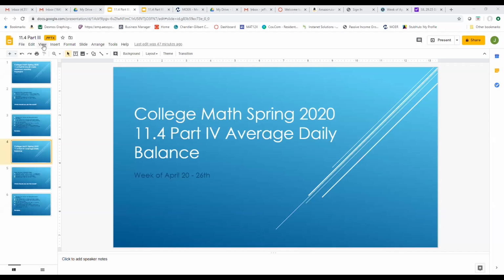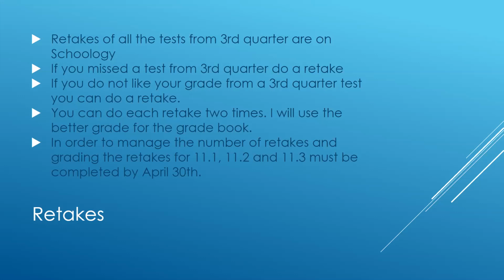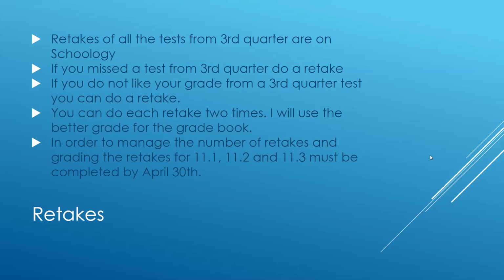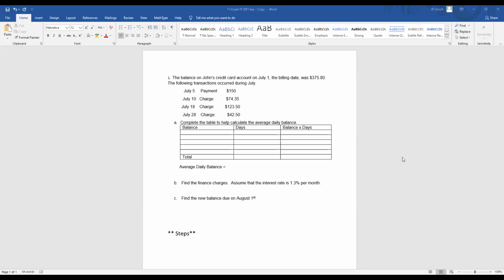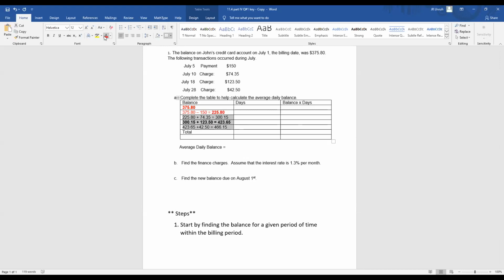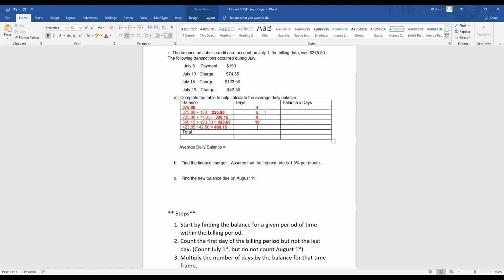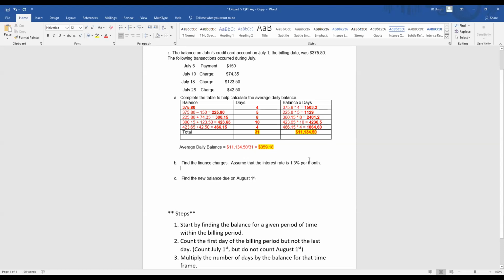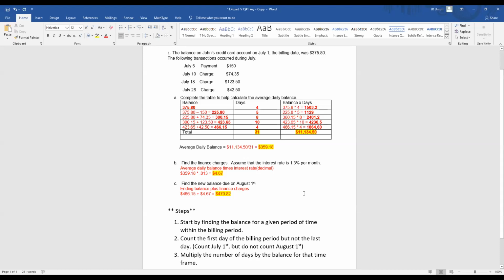Unruh 11 4 Part IV Q #1